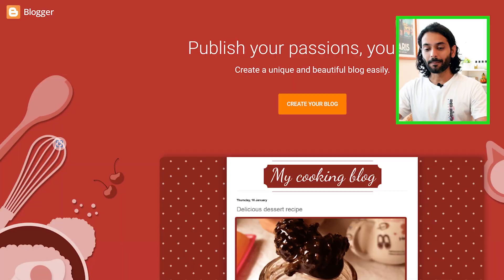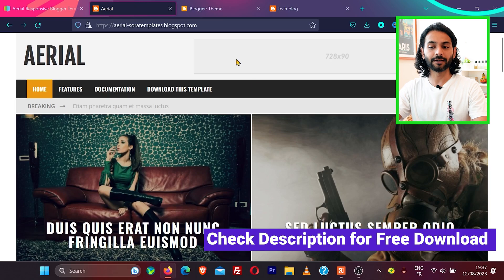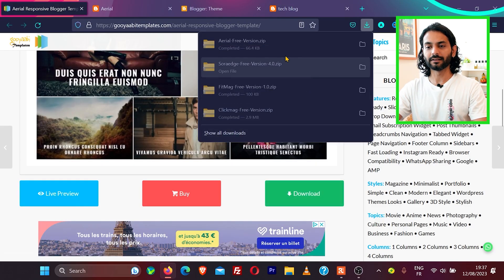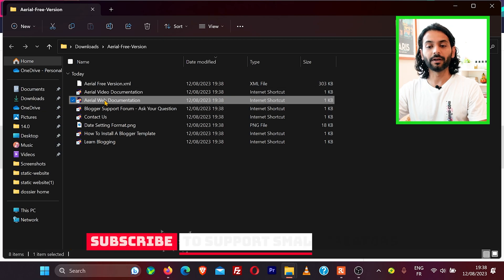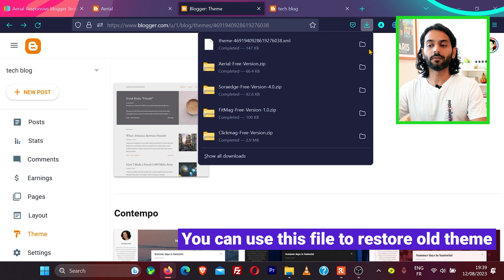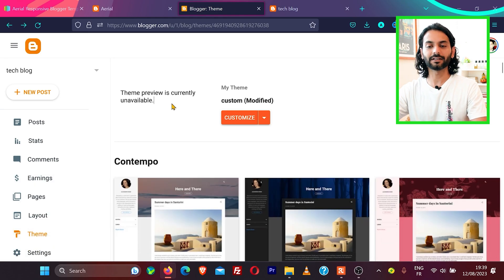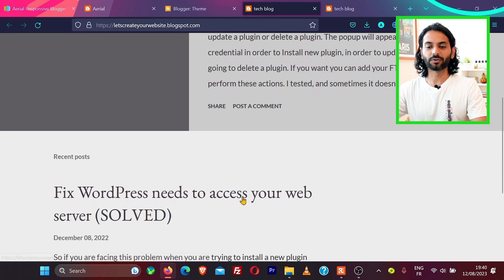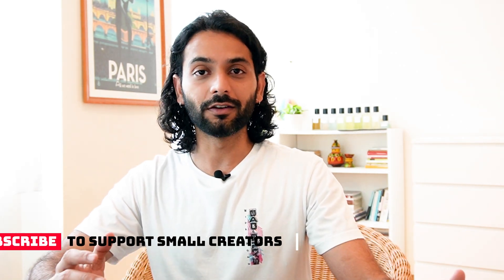How to Change Blogger Template to Custom Template & Earn More🤑💲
If you want to Earn More simply change Blogger default template to a  Free Professional custom template. Make your blog beautiful and earn more money by adding a professional free template to the blogger website.

How to upload theme in Blogger.